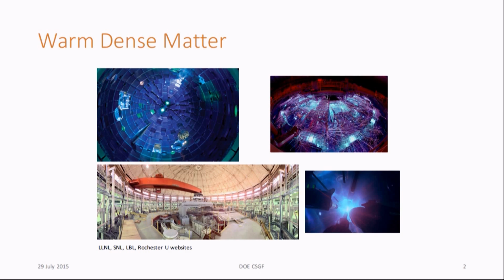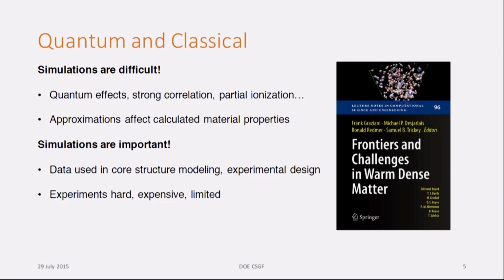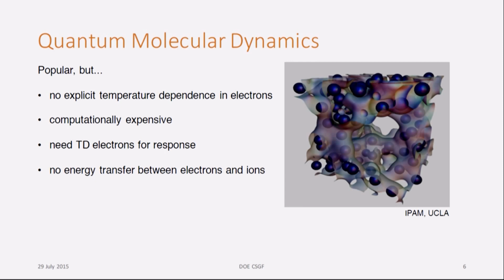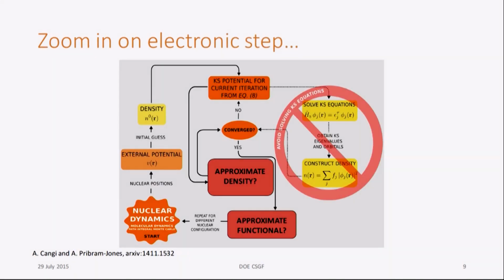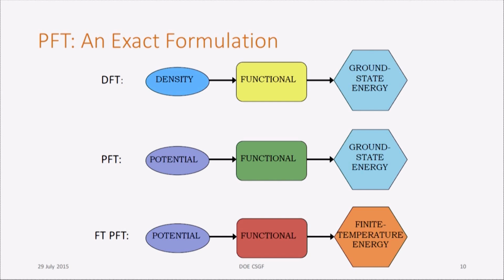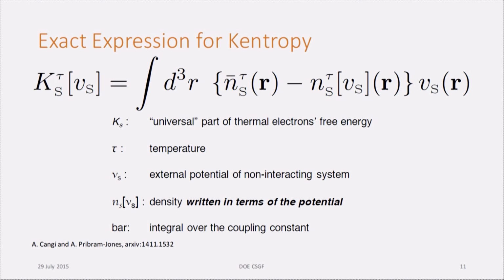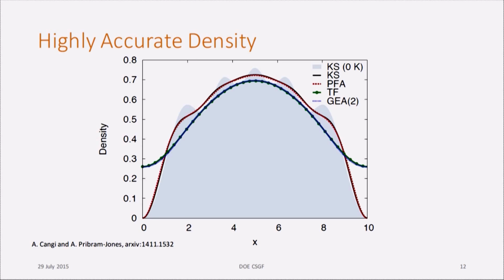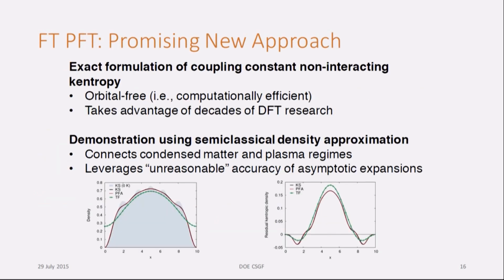DOE CSGF 2015: An Efficient Formalism for Warm Dense Matter Electronic Structure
Mixed quantum-classical simulations of warm dense matter, necessary for planetary and fusion science, are notorious for their high computational cost. We propose a new, efficient approach to the iterated electronic structure step in quantum molecular dynamics simulations: finite-temperature potential functional theory. A basic introduction to zero-temperature potential functional theory will be provided as context for the non-zero-temperature formalism. Having established the exact formalism, the accuracy of our orbital-free method will be demonstrated on a model system using a semiclassical approximation that will be compared to both Thomas-Fermi and the next-order gradient correction. Successful implementation of finite-temperature potential functional theory for realistic systems could dramatically improve the efficiency of electronic structure calculations in the warm dense matter regime.